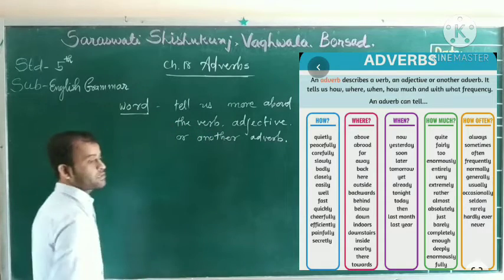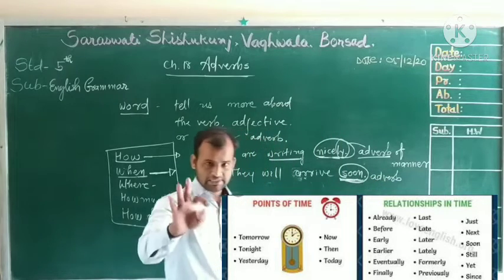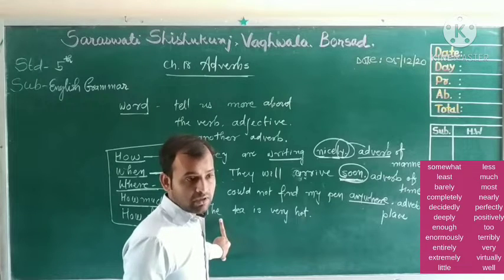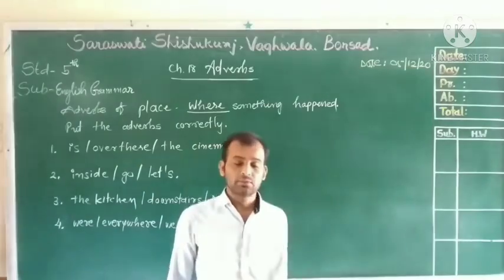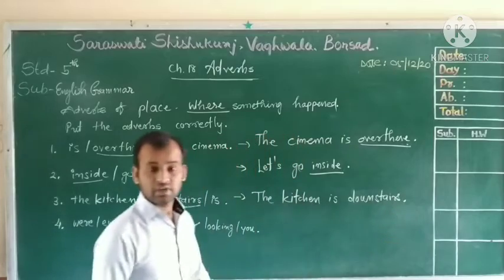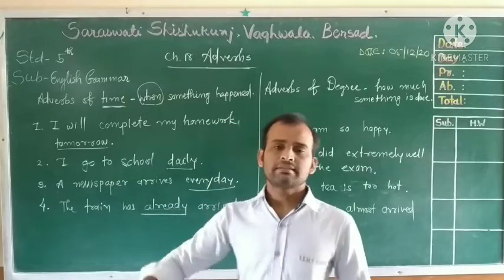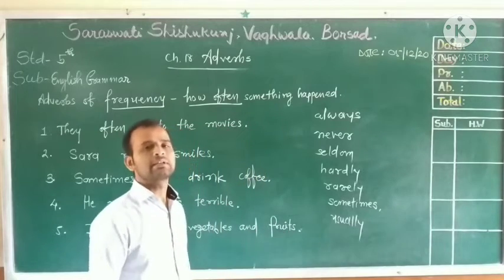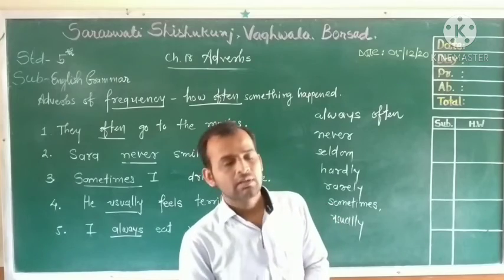5 GRAMMAR CH 18 ADVERBS REVISION 05 12 2020